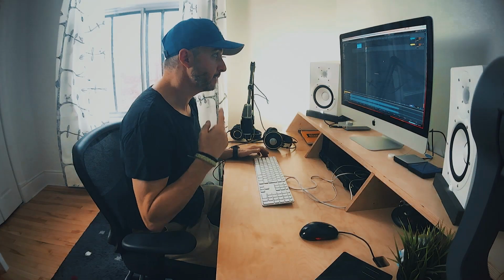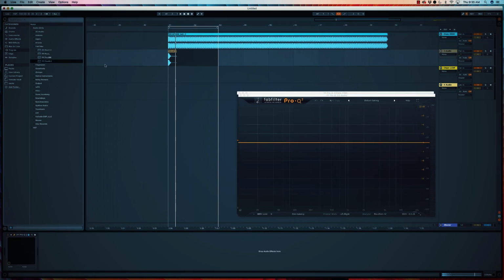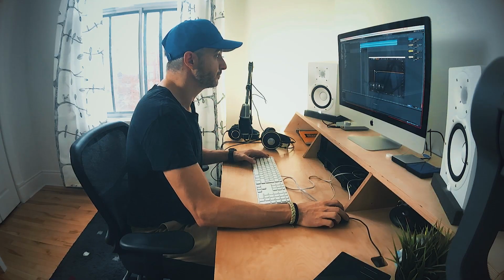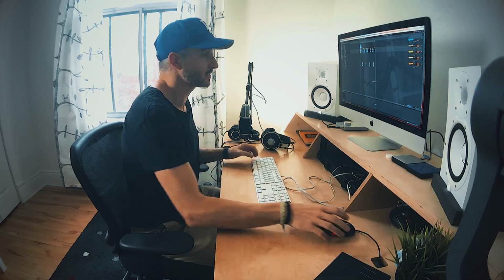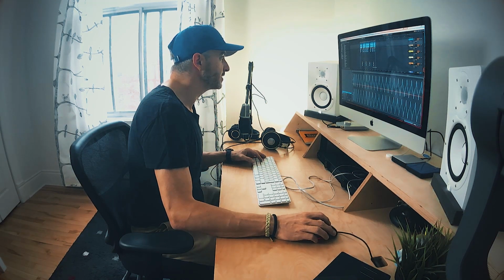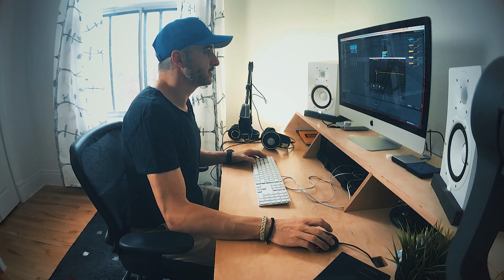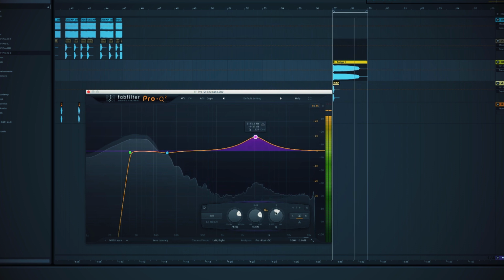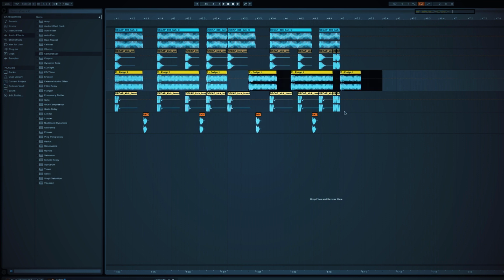How To Mix Kicks & 808s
If you're a trap producer, you know how important it is to properly get your kick and 808 to sound good together. Here are the basics:

1. Choose sounds to complement one another
2. Use frequency separation to give each sound their own space
3. Sidechain your 808 to your kick

JT